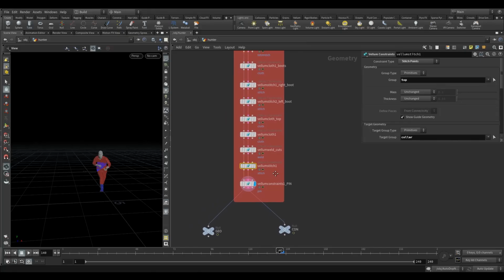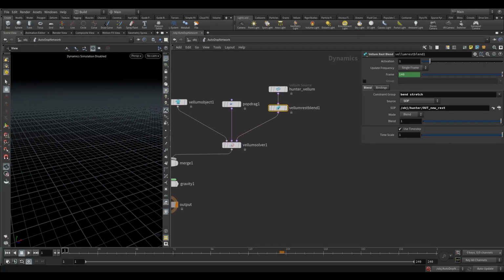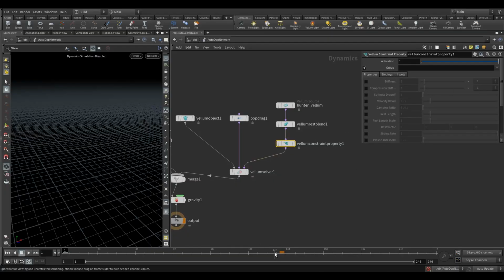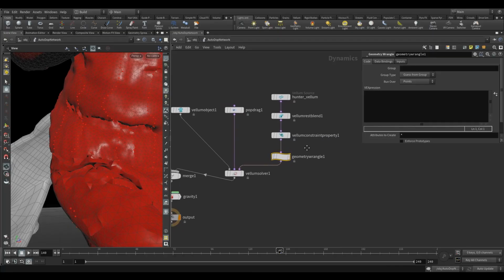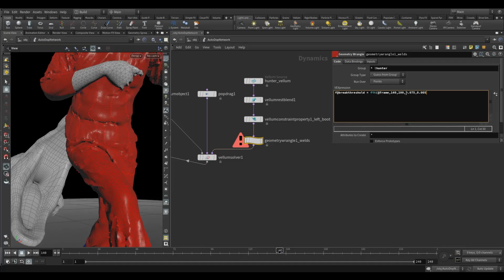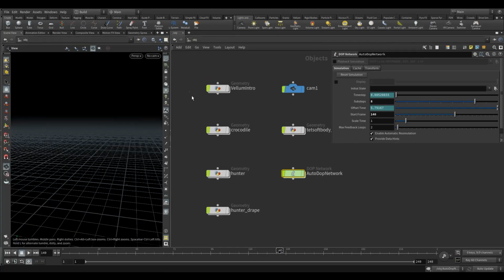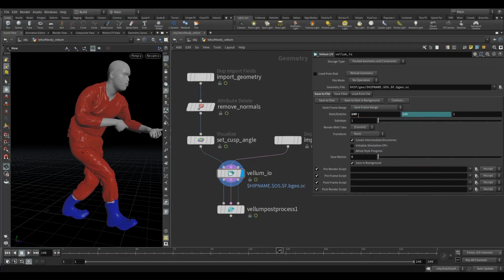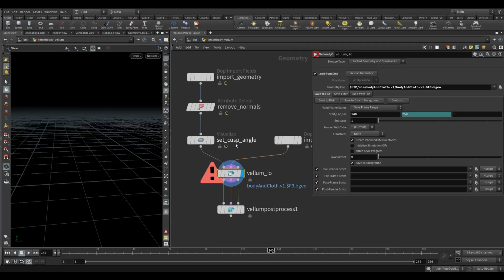module ii week 03 06 breaking welds and constraints v1 1080p